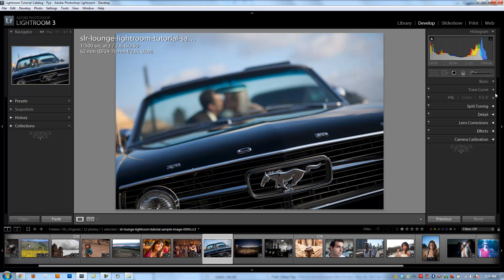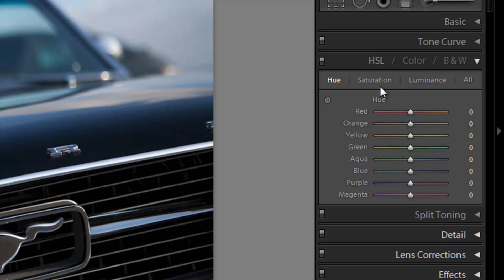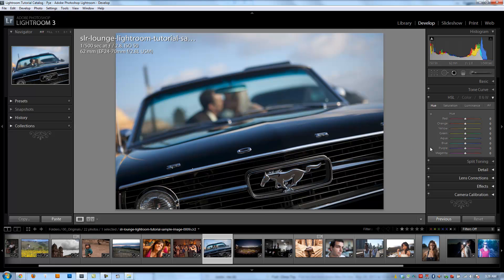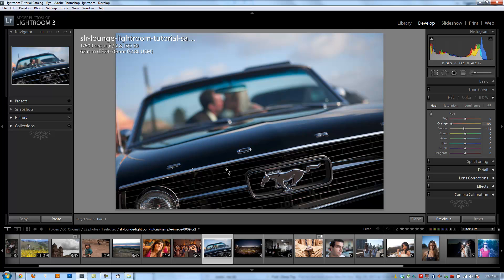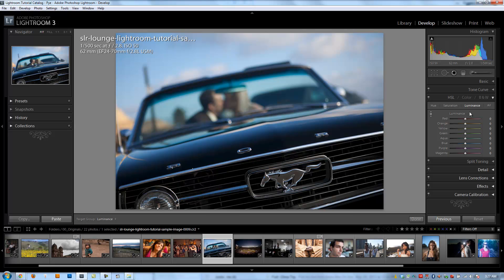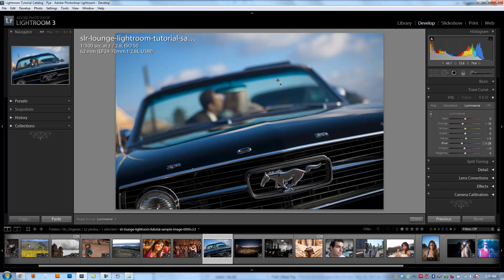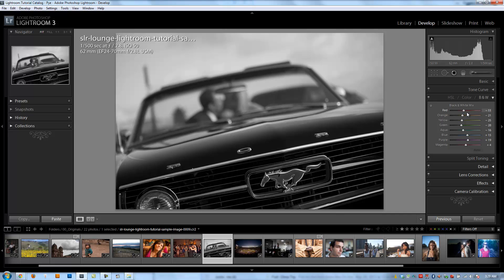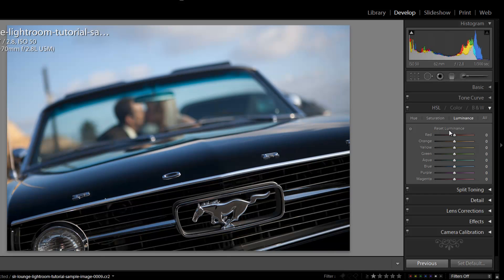How to Adjust Colors via the HSL, Color and B&W Panel - Lightroom Video Tutorial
Vibrance and Saturation are wonderful for controlling overall color saturation in an image. However, they are relatively clumsy tools when compared to the HSL/Color Panel adjustments.

From the HSL/Color Panel, Lightroom gives us full control over each individual color in an image. From Hue, to Saturation, to Luminance, we can control each setting to each specific color. This makes the HSL/Color Panel a much more precise tool for adjusting overall image colors and saturation when compared to Vibrance and Saturation.

In this Lightroom video tutorial, we are going to be teaching you about every feature and setting within the HSL/Color and B&W Panels. We will provide a real image example as we adjust our settings, as well as show you multiple methods for adjusting the HSL in an image.